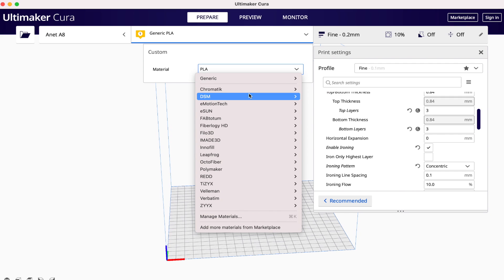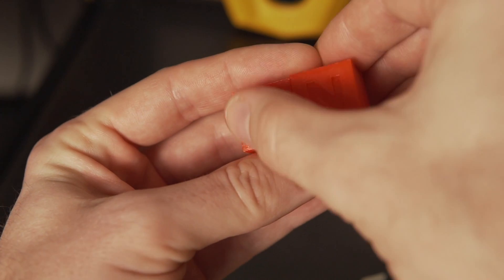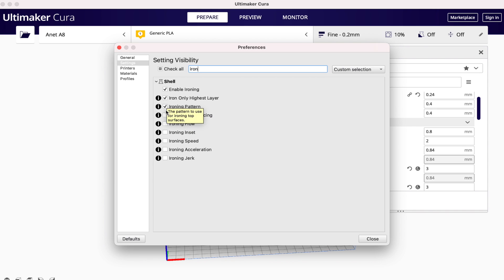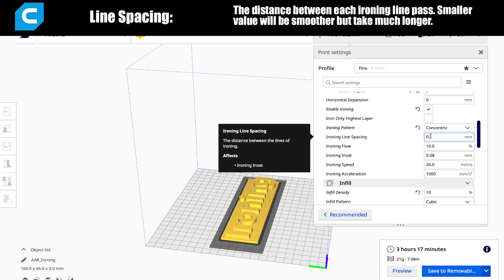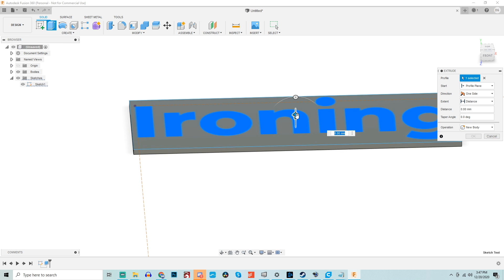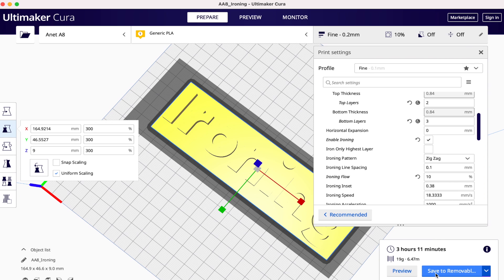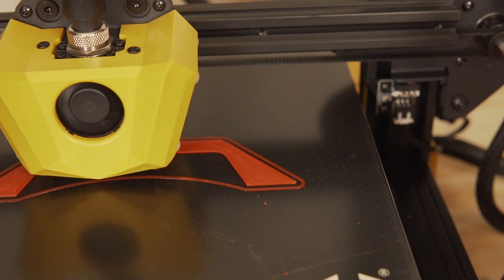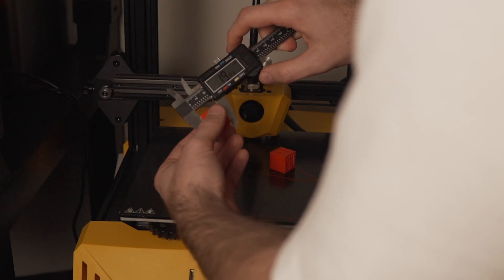One Click Smoother 3D Prints Using Ironing In Cura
In this video we take a look at ironing in Cura. This is an awesome feature that allows your printer to smooth out the top surface of your 3d printed parts. In this video we talk about ironing and how to activate it in cura, what the different settings are, and of course we do some 3d printing

Time Stamps:
0:00 - Intro
2:32 - What is ironing?
3:01 - How to activate ironing in Cura
4:04 - Ironing settings
6:01 - Printing
9:50 - Ironing effect on tolerances
10:58 - Conclusion